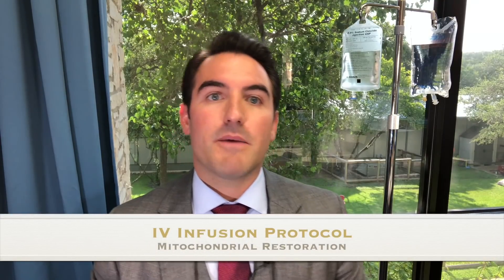IV Mitochondrial Restoration Protocol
To purchase my recommended detox components as oral supplements, visit this

I have designed my own IV vitamin infusion protocols.  This is my most powerful protocol designed for mitochondrial restoration.  These infusions help rebuild the mitochondria of your cells from the ground up.

The mitochondria are responsible for manufacturing all of your cell's energy from detoxification to nerve conduction.  If a cell cannot make energy, it cannot work!

I describe the individual components to the mitochondrial restoration protocol:
Myers Cocktail 2:32:00
Glutathione 4:21:26
Alpha Lipoic Acid 6:47:24
Trace Minerals 8:15:22
Phosphatidylcholine 9:19:03
Sodium phenyl butyrate 13:55:24

What is the infusion protocol? 17:10:07
How often do I do the infusions? 18:11:12
How long until I notice improvement? 18:15:16